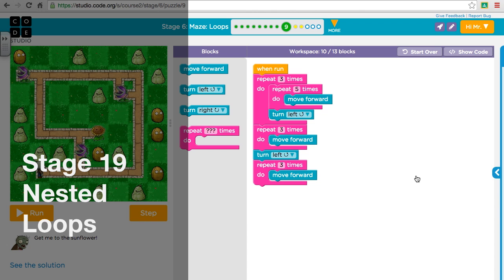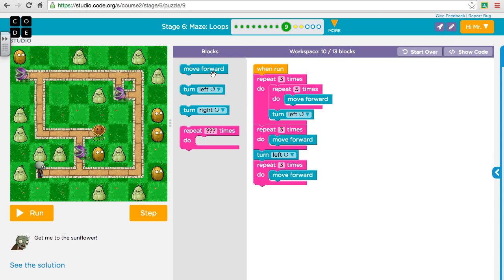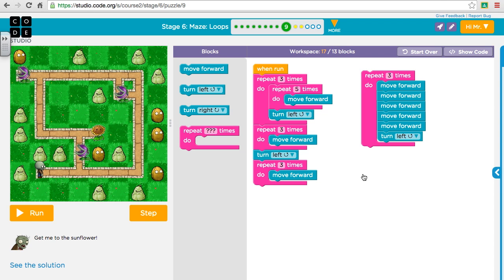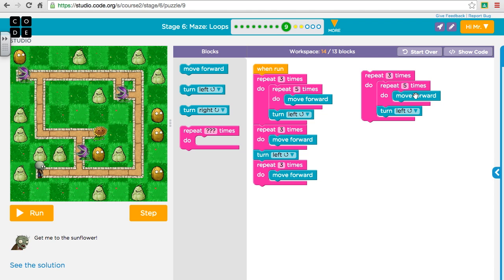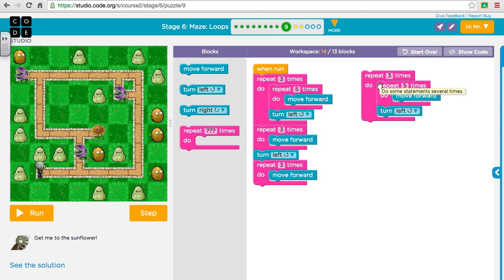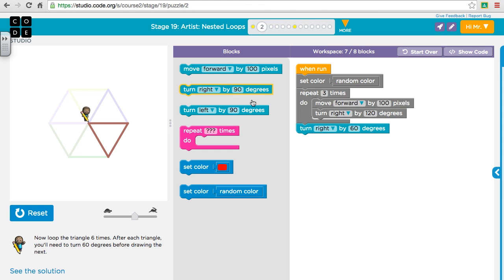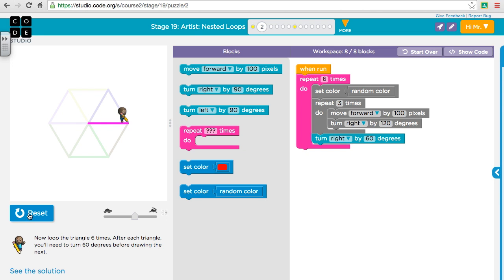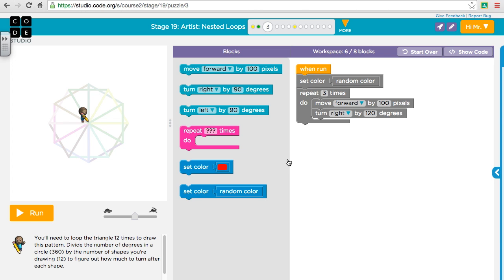Stage 19 Nested Loops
This video is about Stage 19 Nested Loops